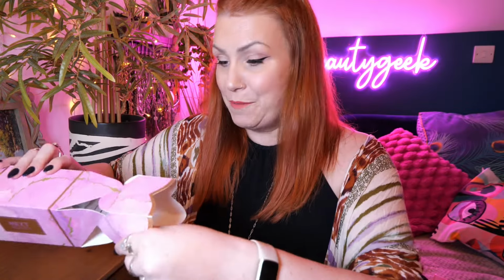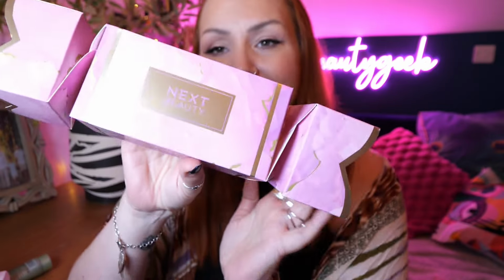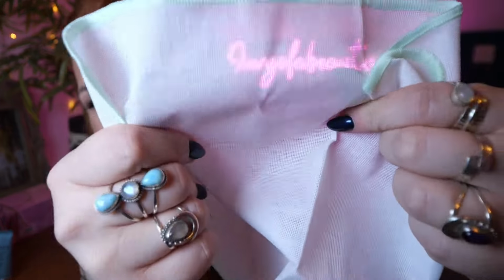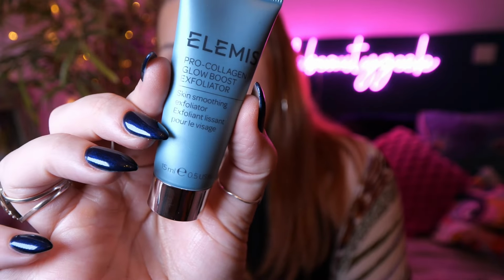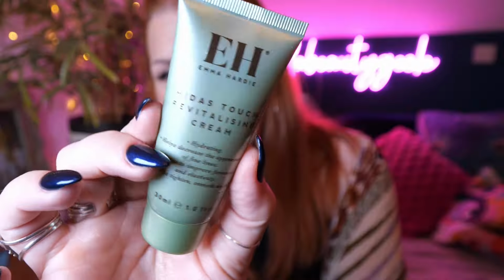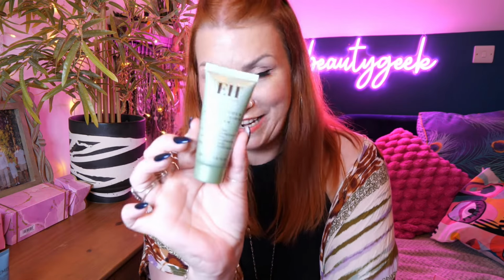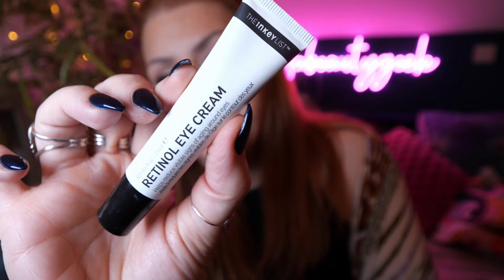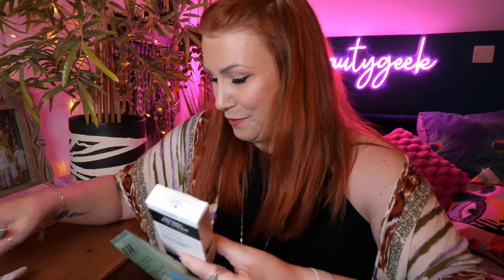*NEW* NEXT MERRY AND BRIGHT CHRISTMAS BEAUTY CRACKERS | £22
🌼NEW Next Christmas Beauty Crackers (Worth Over £40) - Lots Of Different Boxes To Choose From for £15 each  -  Christmas Gift Ideas Or Secret Santa Gifts...🌼

🎄A Few 2024 Advent Calendar Available now-🎄
✨ Glossybox 2024 Limited Edition beauty advent calendar now available to purchase✨
✨Harvey Nichols Advent Calendar✨
Costs £250 worth £1,000
✨Sephora Advent Calendar Pre Order Available Now✨
Costs £199 and worth over £1000
✨Asos Advent Calendar Now Available To Purchase✨
Costs £95
✨Flannels Beauty Advent Crackers x 3✨
✨John Lewis Advent Calendar Now On Sale✨
Costs £195 and contains 32
✨John Lewis Scented Advent Calendar✨
Costs £99
✨Lookfantastic 2024 Beauty Vault Now Available & Code✨
Costs £150 worth £700 contains 14 full size products
Use code: DIARYLF
All the products on the link above (over 300) the code can be used on